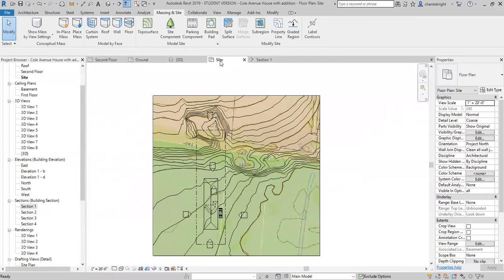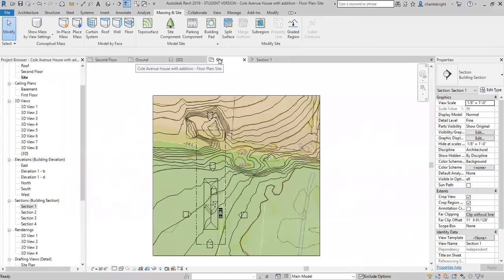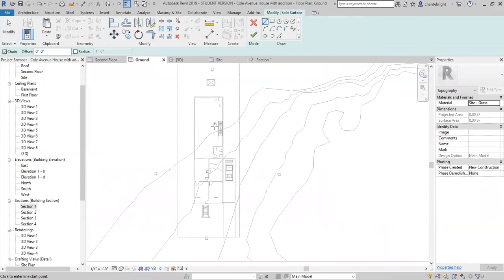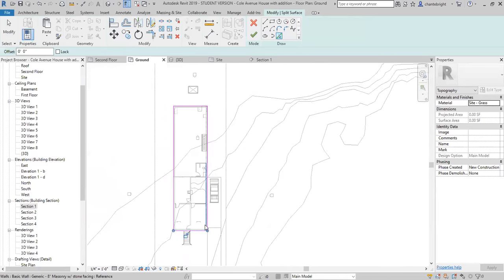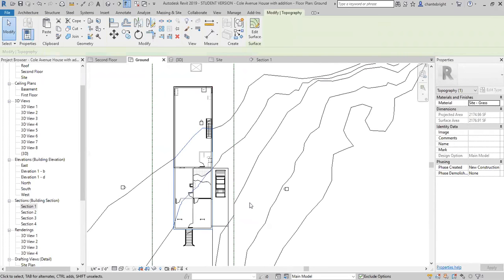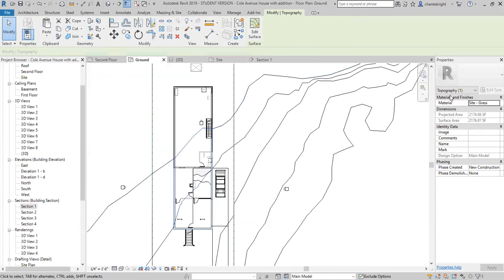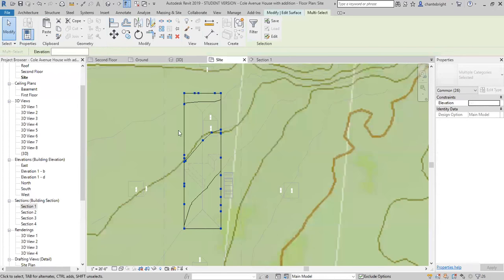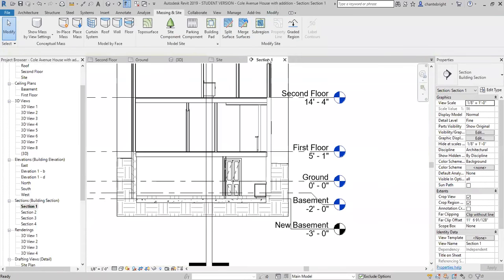Splitting Toposurfaces in Revit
Learn how to split topo surfaces in Revit in order to remove or displace earth from inside your model.